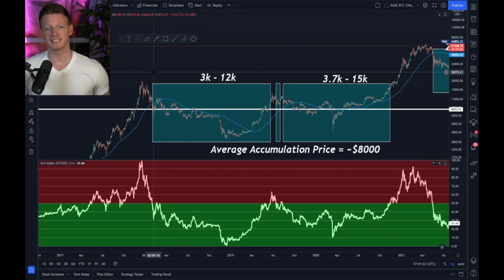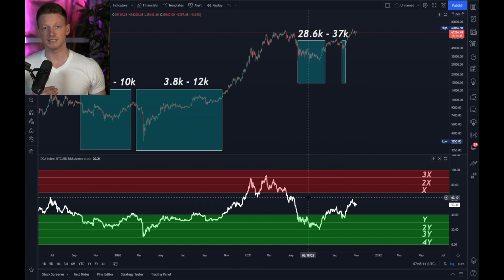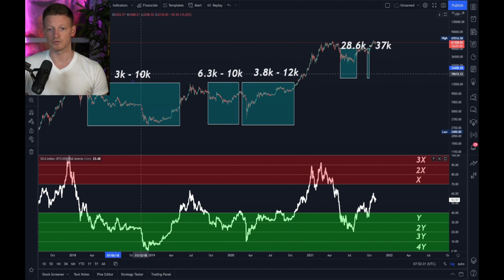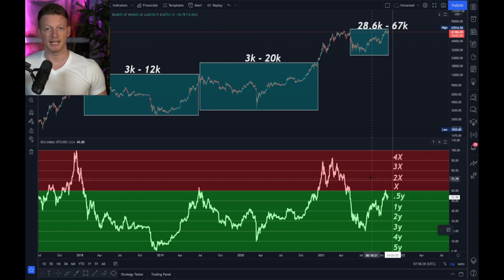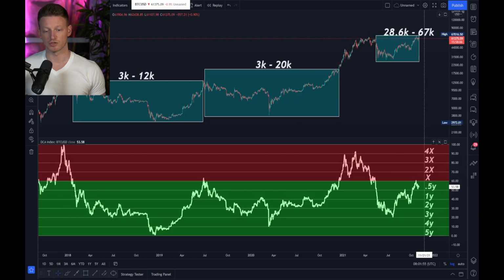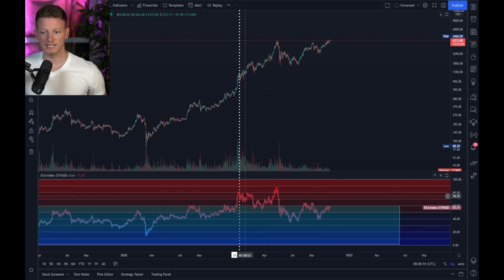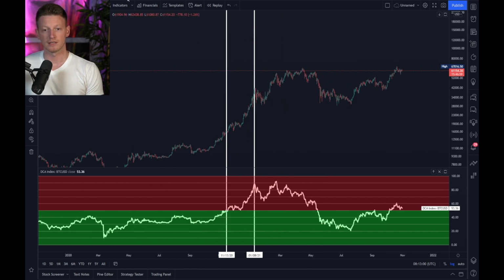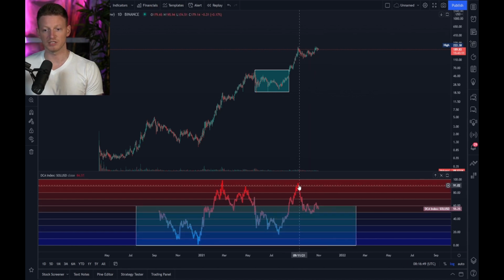Crypto Risk Model: BTC/ALT Risk Management Strategy to Improve Market Entry and Exit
The DCA Index is a model used to time market entry/exit and assess market cycle risk. This model allows you to identify market cycles peaks and bottoms. In this video, I discuss in detail how I use the DCA Index to navigate the cryptocurrency asset class.